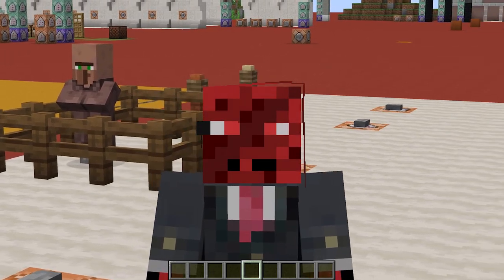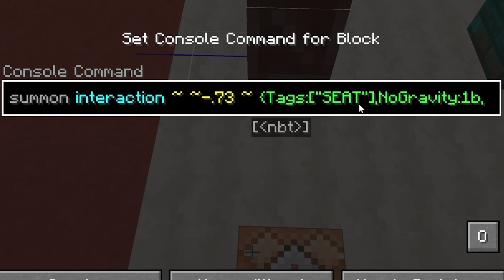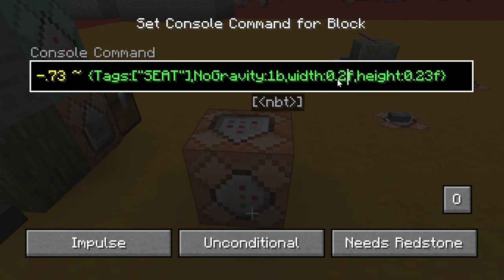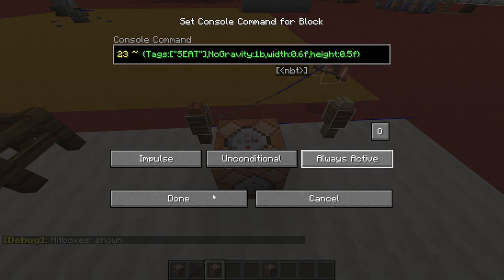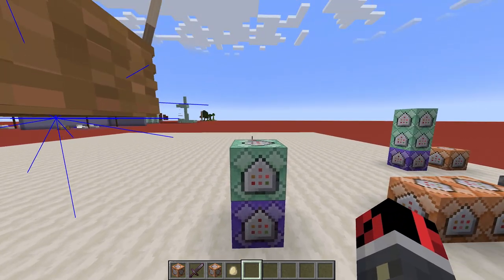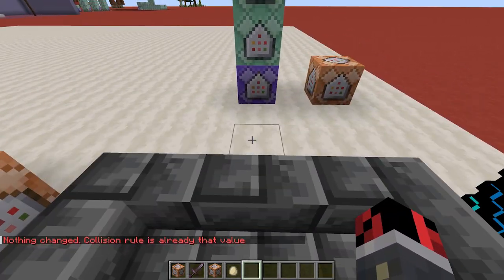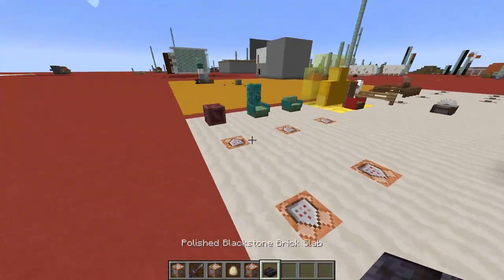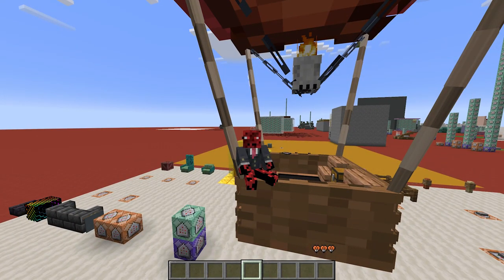How to Sit ANYWHERE in Minecraft - Updated 1.20 Tutorial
Full tutorial on how to sit anywhere in Minecraft Java Edition 1.20+ (Works from 1.19.4)
In this tutorial I explain in full detail how to sit on any kind of surface, block and even mob using the new interaction entities and the new /ride command.

● Submit your ideas
 ♪♩ Music ♫♩
 » Surrounded by Bubbles - Civet Cat
» Bay Breeze - Dylan Sitts

0:00 intro
0:51 method 1: using interaction entities
2:51 sit on mobs
4:45 remove seat
5:00 set up command blocks for method 1
6:02 method 2: using invisible horses
7:46 fix entity position
8:30 fix horse dismount position
8:49 last words